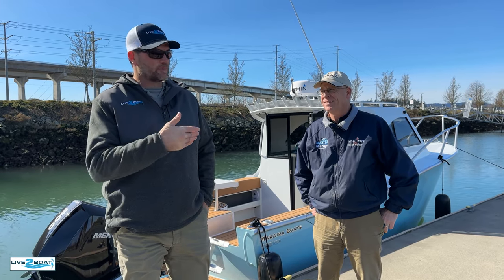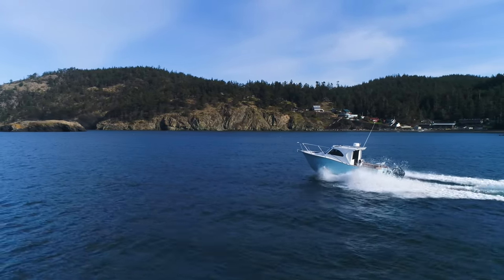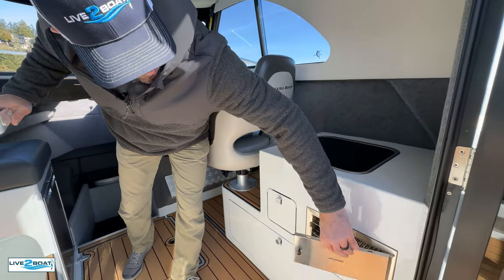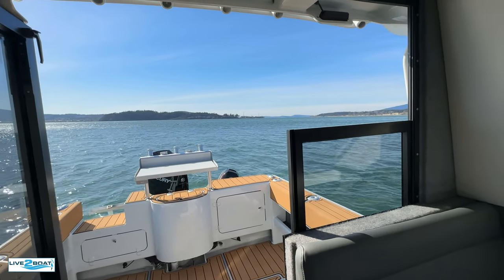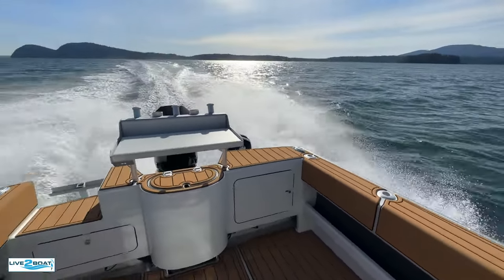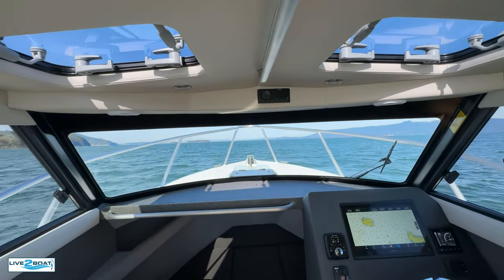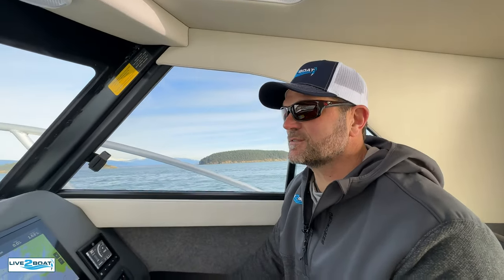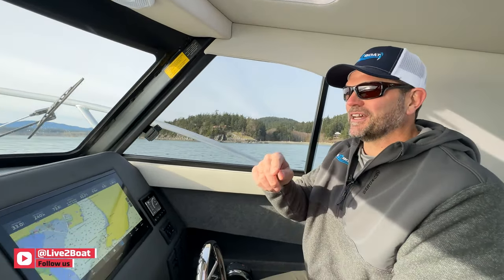26' Makaira with 300 HP Mercury Outboard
We couldn't have been more impressed with how the hull performed on this beautiful 26' Makaira powered with a single 300 horsepower Mercury Marine outboard. The deep entry and wide Carolina flare on the bow of this Makaira simply chewed up any chop the San Juan Islands could throw at it. These boats are imported from New Zealand and are designed to run in chop and swell. It didn't disappoint! Get ahold of Tom-n-Jerry's Marine in Anacortes, Washington for more information about Makaira Boats.